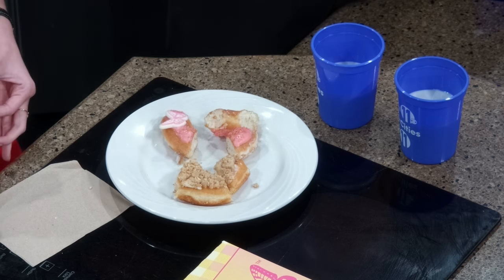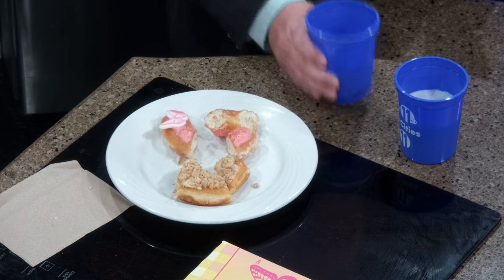Dolly Parton teams up with Krispy Kreme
News Channel 11 taste tests the 'Southern Sweets' Doughnut Collection from the Krispy Kreme and Dolly Parton collaboration.